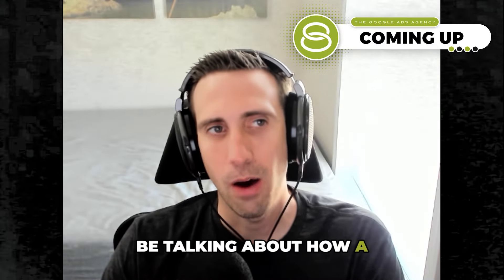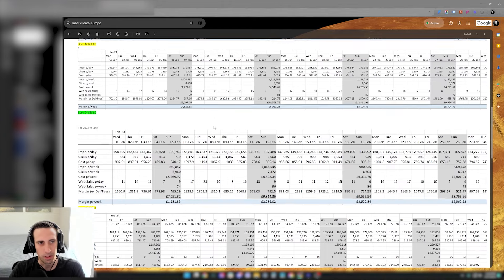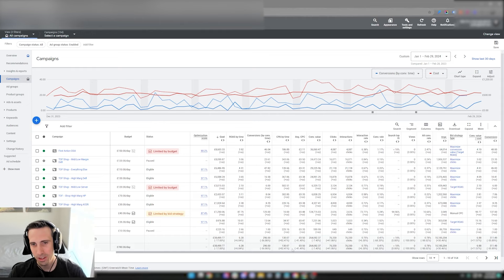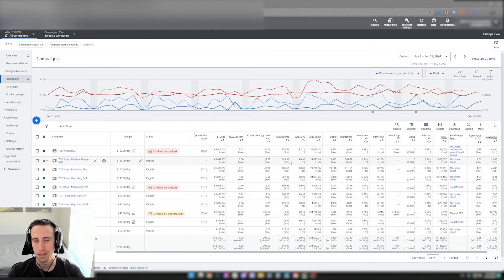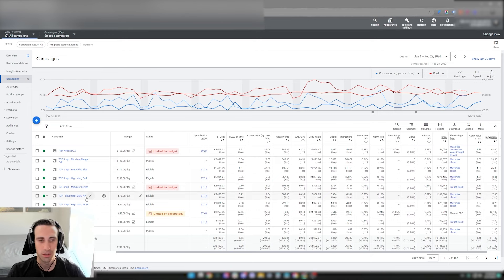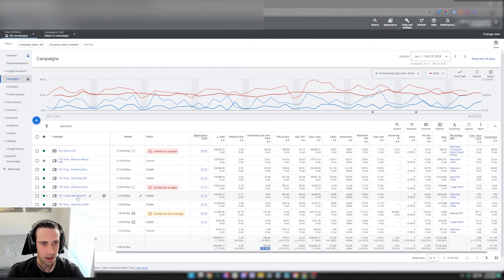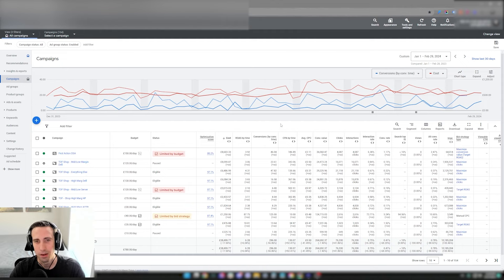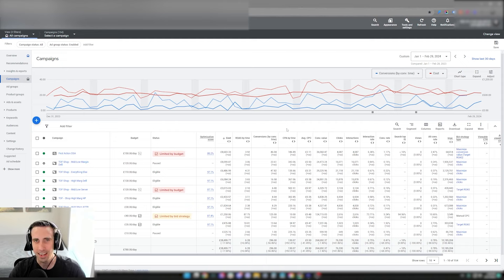💰 Unlocking Google Ads Success: The Journey to Doubling Revenue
Discover how we doubled up revenue in this quick client case study. Joshua Rugg, one of our dedicated account managers, shares the backend numbers and compares the client's revenue from this year to last year. He talks about the changes and strategies made to the campaign, the metrics the team analyzed, and more. Watch this video now and see if this is something you can replicate to boost your Google Ads campaign performance.

0:00 Intro
0:23 💰 Unlocking Google Ads Success: The Journey to Doubling Revenue
4:23 Why the CPA is up by 92%
6:53 Looking into Attribution and ROAS